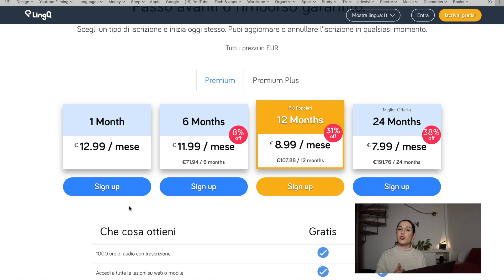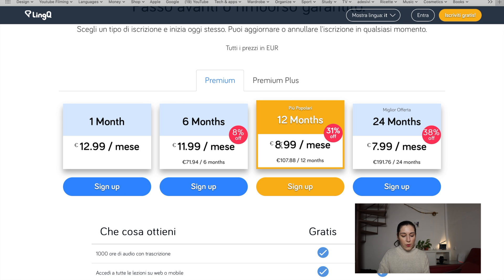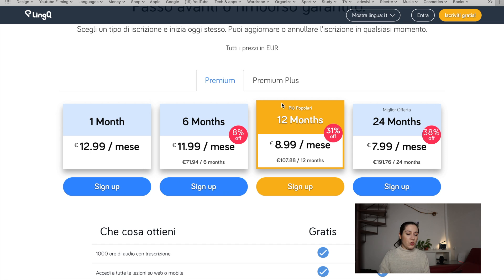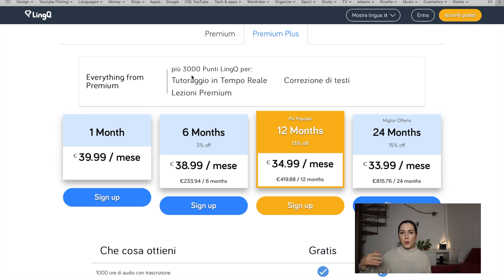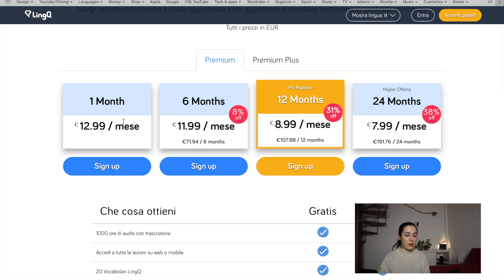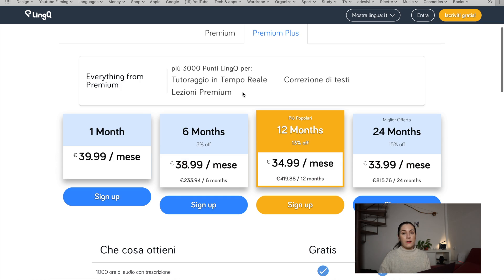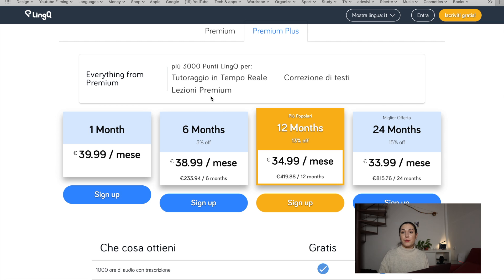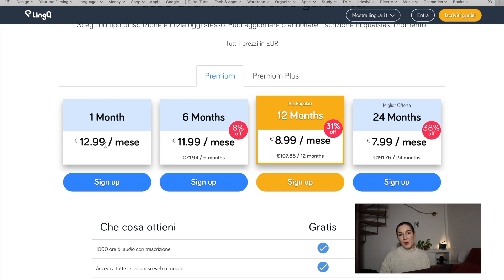LINGQ TUTORIAL SERIES Ep. 1 | What is Lingq? | Subscription Types (premium vs plus)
Hello and welcome to my new mini-series on Lingq! In this first tutorial I'm going to give you a surface-level explanation of what Lingq is and the different kinds of subscription available.

There is a lot of (completely justified) confusion between the Lingq Premium and the Lingq Premium Plus subscriptions, so I tried my best to explain the difference between the two.